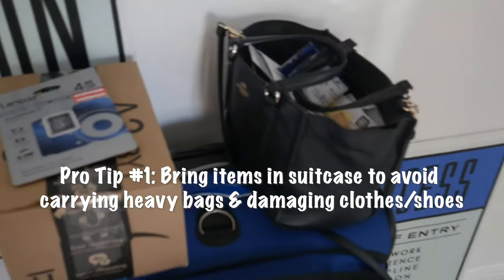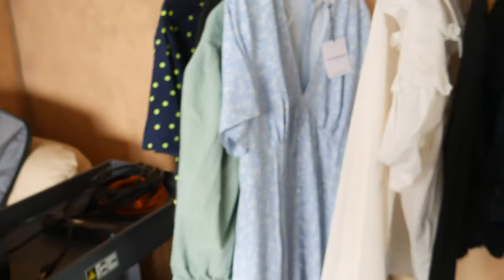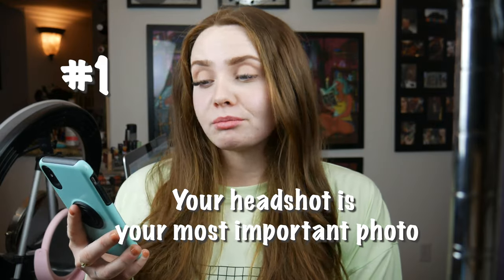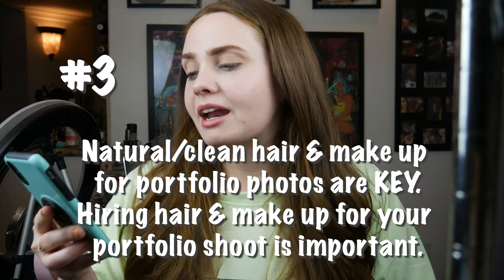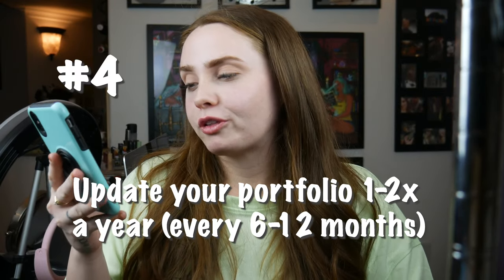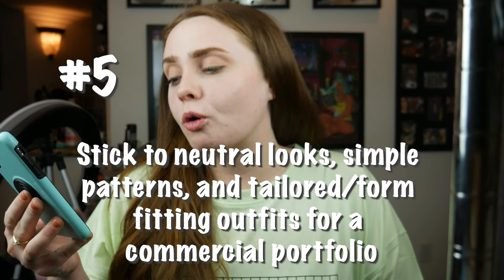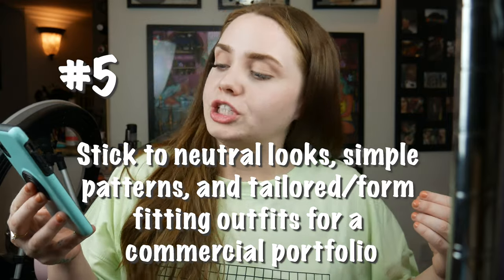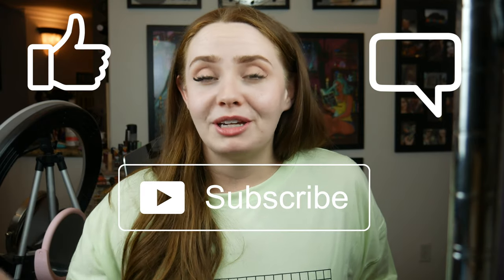How To Become A Plus Size Model: Creating Your Portfolio For Brands & Agencies | Hayley Herms Vlog#7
‣ HOW TO BECOME A PLUS SIZE MODEL: CREATING YOUR PORTFOLIO FOR BRANDS & AGENCIES

I N F O:
It's been a while since I filmed my infamous 'How To Become A Plus Size Model' video and so many of you guys found it so helpful! As you guys know, I am the creator of the first online class - How To Become A Plus Size Model for aspiring plus size models (links below to past classes below). In my online class, one of the topics we dive deep into is building your portfolio, finding the resources, what you should wear, how to hire and find photographers, make up, hair and MORE! So this time around I thought I'd scratch the surface with my Youtube family by giving you guys a brief look into one of my class topics we focus on: creating your portfolio for aspiring plus size models looking for work so you can build the best portfolio to help find jobs with brands and/or find agencies or just simply help update your current portfolio! :)

Want 1 on 1 Plus Size Modeling Coaching? (online or in person if in the SoCal area)

Email list to be notified when the next 'How To Become A Plus Size Model' Class starts

Let me know below what other plus size modeling videos you guys want to see next!